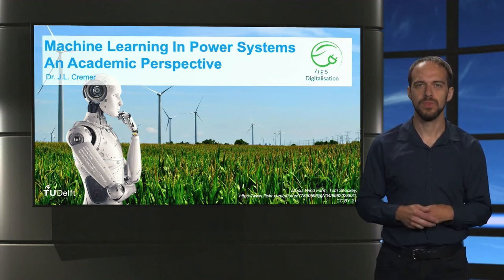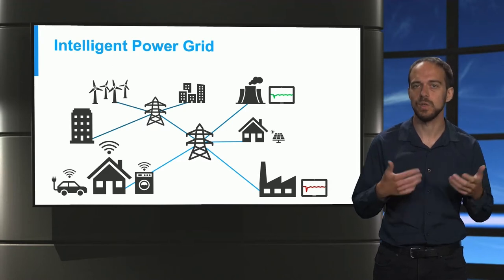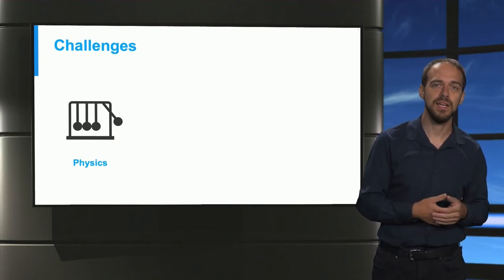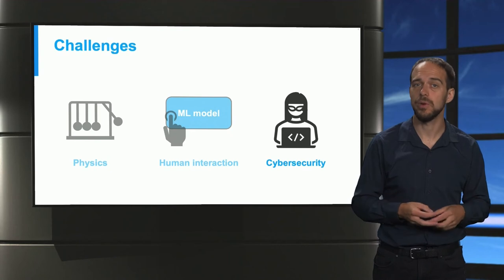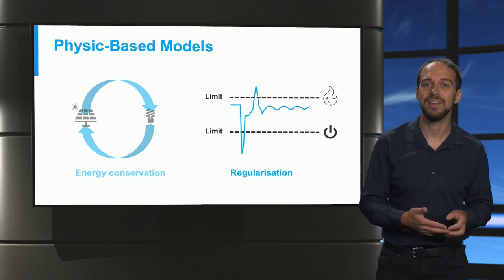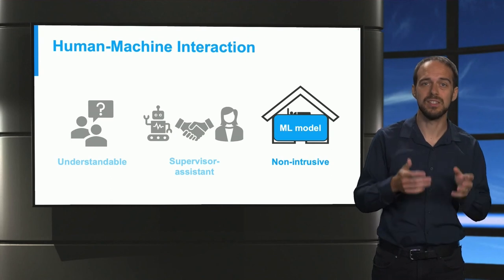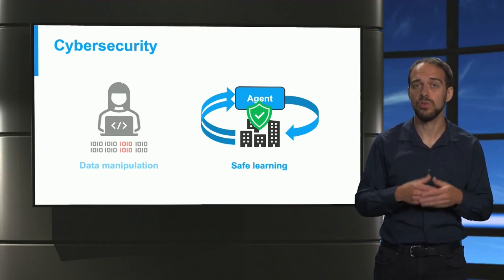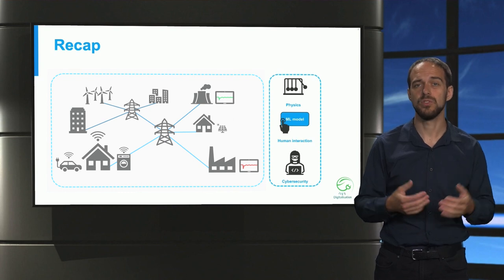IIES02x_2021_Module_5_8_Future_Energy_Systems_An_Academic_Perspective-video